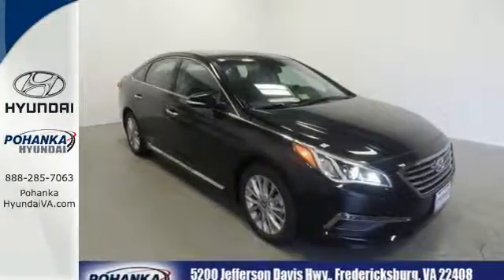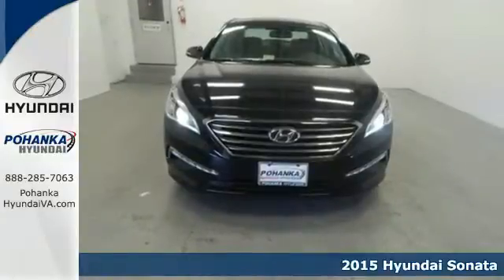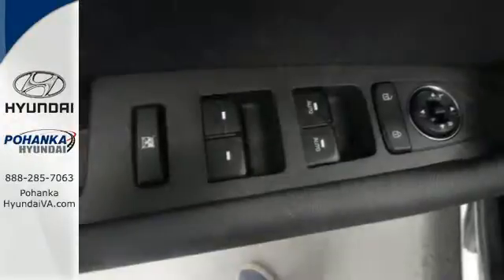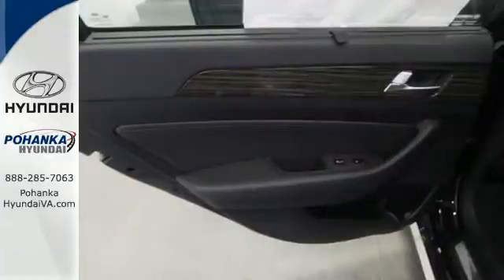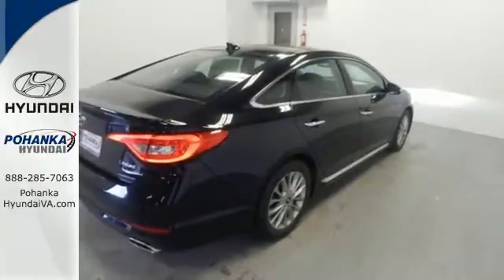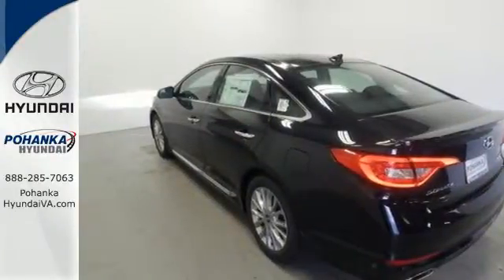2015 Hyundai Sonata Fredericksburg VA Richmond, VA HFH244366 - SOLD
Year: 2015
Make: Hyundai
Model: Sonata
Trim: Limited
Engine: 2.4L I4 DGI DOHC 16V ULEV II 185hp
Transmission: 6-Speed Automatic with Shiftronic
Color: Black
Stock #: HFH244366
VIN: 5NPE34AF6FH244366
Stability and traction control grant you permission to zigzag. Stability and traction control keep you smack dab on the road. Pohanka Nissan Hyundai is proud to offer this fantastic-looking 2015 Hyundai Sonata for you and your family. Remember, a leopard can't change his spots. So stop trying to buy those other slow and boring vehicles. You know what you really want in a car. brbrWe make every effort to provide accurate information, please verify options and price before purchase, Pohanka is not responsible for errors or omissions. All vehicles subject to prior sale. Quoted price available on in-stock units only. All prices are exclusive internet prices only. Financing is subject to approved credit through designated lender. Price plus tax, tags, dealer processing fee of $699 and freight of $810 - $1100. All customers will qualify for all manufacturer rebates and incentives included in the price, some require financing through the manufacturer. Some manufacturer rebates are not compatible with special manufacturer finance offers. Manufacturer Rebates and incentives are valid during the time period set by the manufacturer and are subject to change without notice. Additional manufacturer rebates and incentives may apply to those who qualify and may lower the sales price. 2 or more available at this price.

With so many places to select from for your automotive needs in the Richmond, Stafford and Fredericksburg VA area, we don’t take it lightly that you chose to do business with Pohanka Hyundai of Fredericksburg. When you lease or purchase a new Hyundai from us we view this as the start to a long lasting relationship between us! We keep you in mind, even after you purchase a vehicle from us with many conveniences you’ll appreciate later, like extended service hours, no appointment necessary. Just bring it in!

We have a great line up of new Hyundai vehicles on site, plus we offer a rich inventory of quality used Hyundai vehicles and other makes and models. We know you are looking for the best price on your next car, truck or SUV which is why we update our Hyundai internet specials frequently!

Address:
5200 Jefferson Davis Hwy